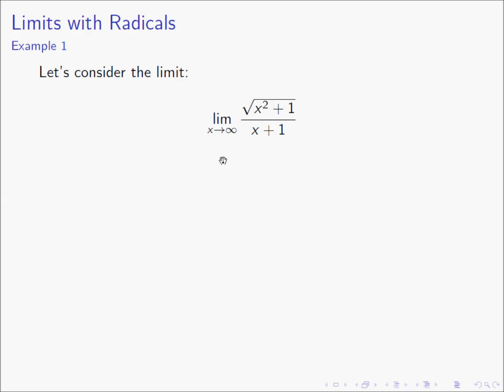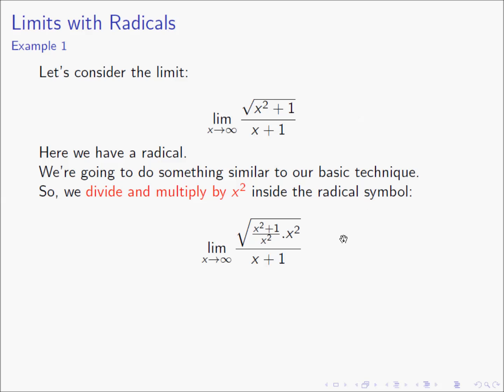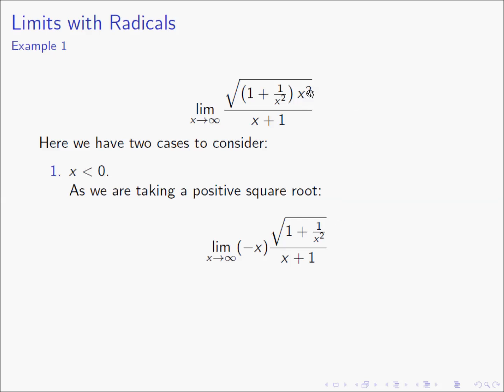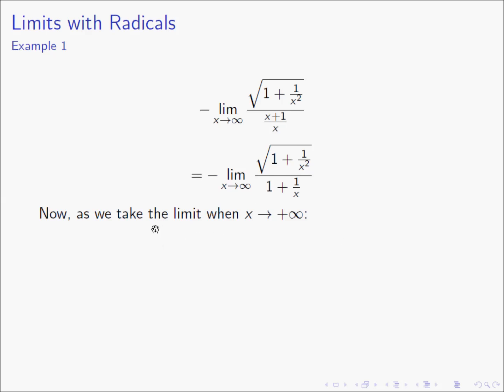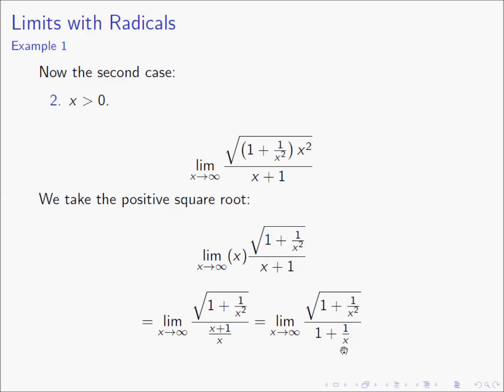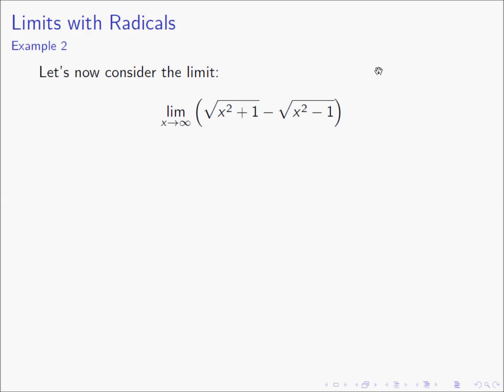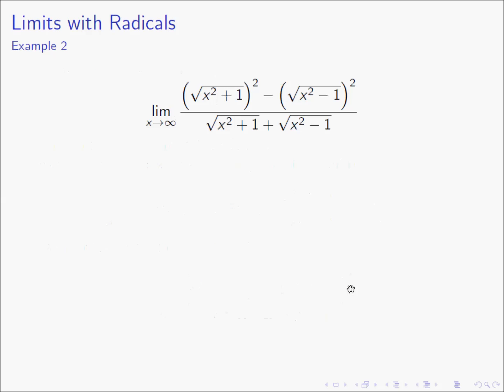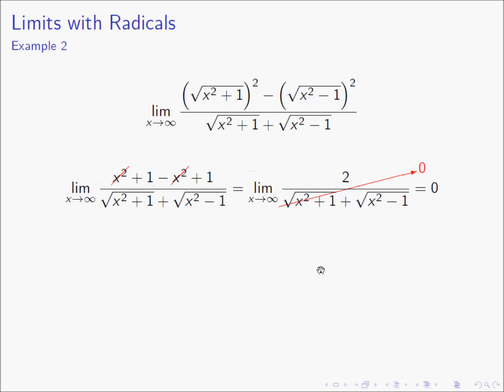Limits at Infinity, Part 3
In this video we talk about limits at infinity with radicals. We solve two hairy problems. Watch the previous parts of this series: